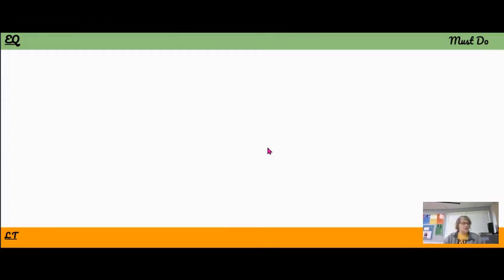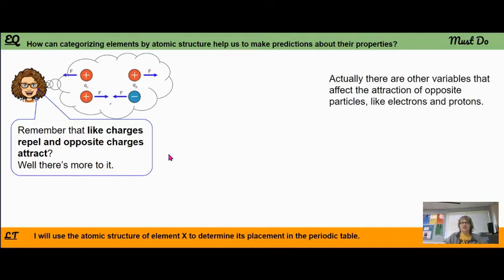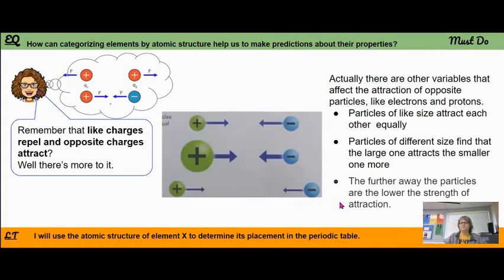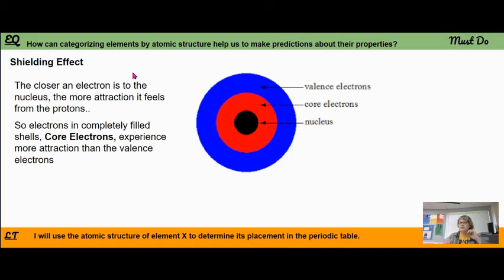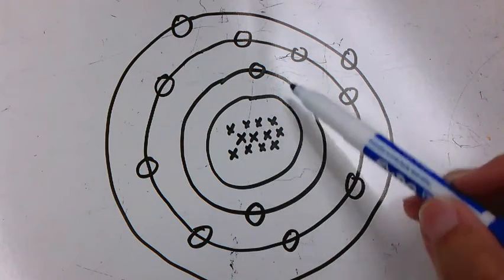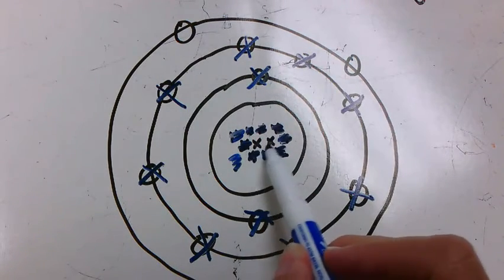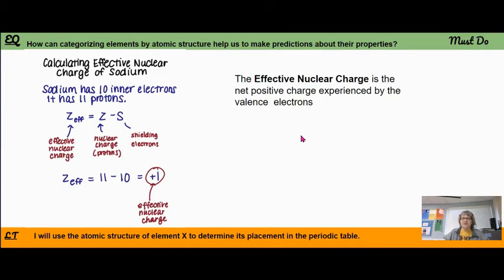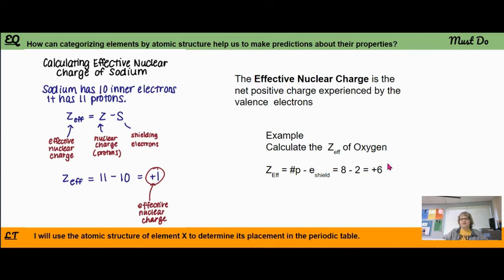Eff Nuclear Charge